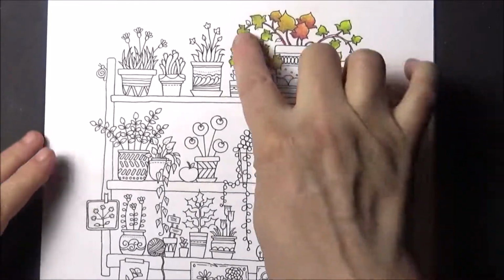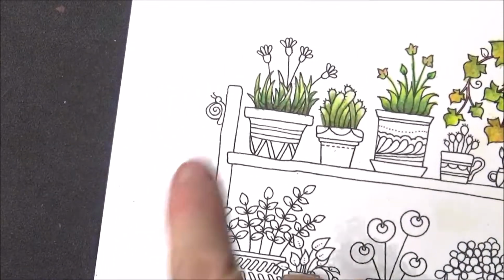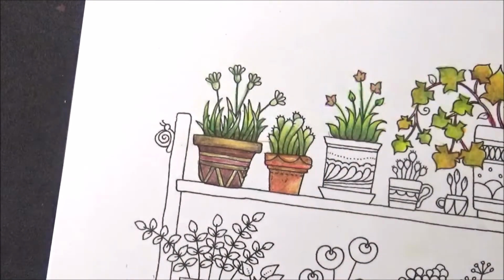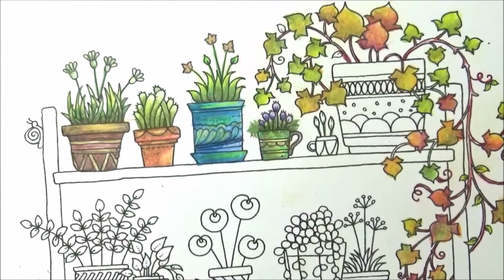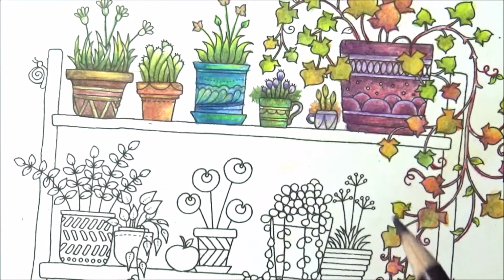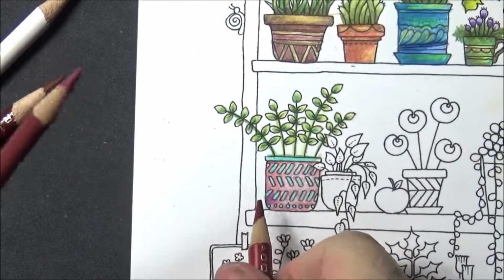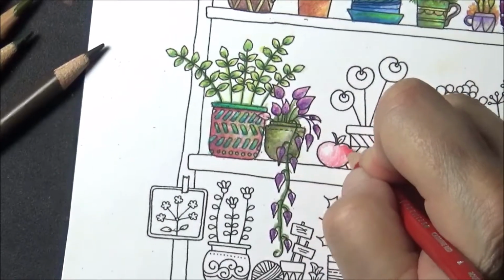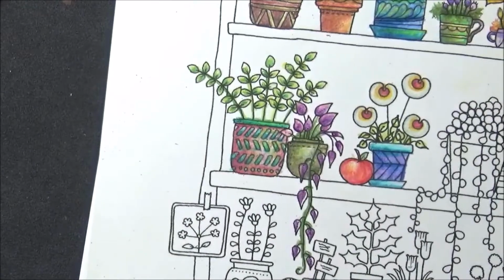How To Color Leaves With Colored Pencils Part 2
How To Color Leaves Tutorial World Of Flowers Coloring Book Plant Shelf Lisa Brando Extreme Coloring Part 2

This will be a long video series on how I colored the world of flowers coloring book.  All done in real-time so you can see everything I am doing and color along with me.

Some keywords

coloring
adult coloring
world of flowers
world of flowers coloring book
johanna basford
lisa brando
extreme coloring
colored pencils
prismacolor
tutorial
real time
leaves
coloring leaves
leafs
coloring leafs
coloring leafs in coloring books
leaf coloring tutorial
coloring leafs with colored pencils
how to color leaves with colored pencils